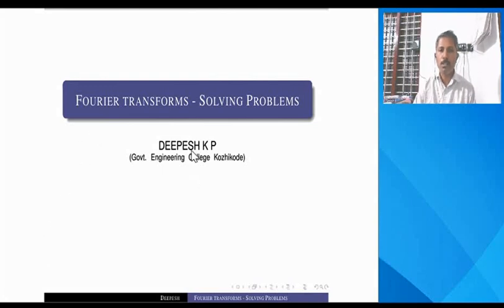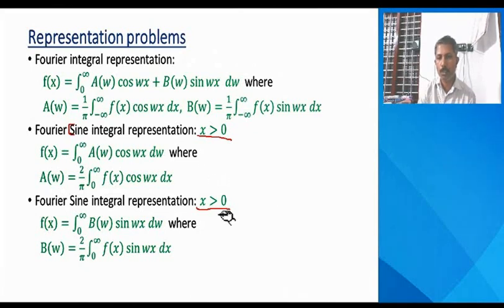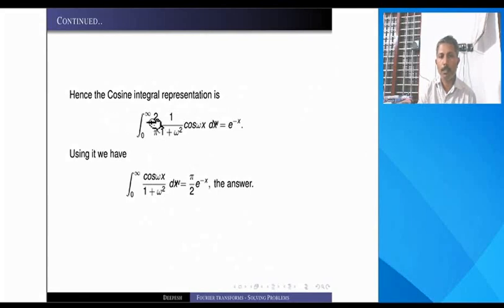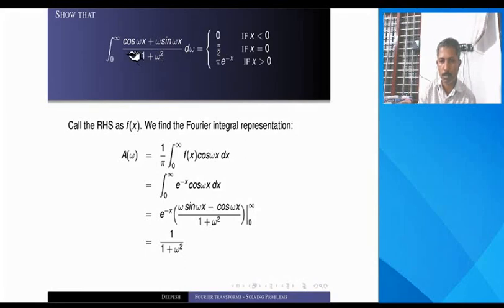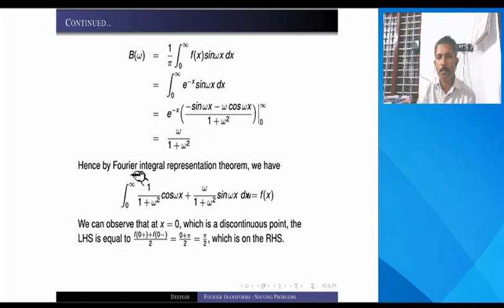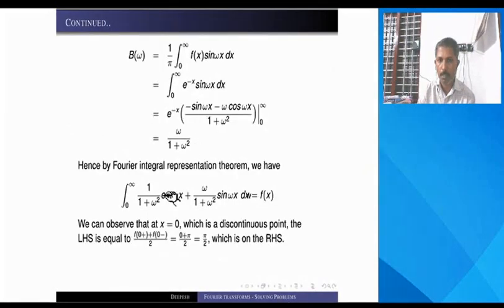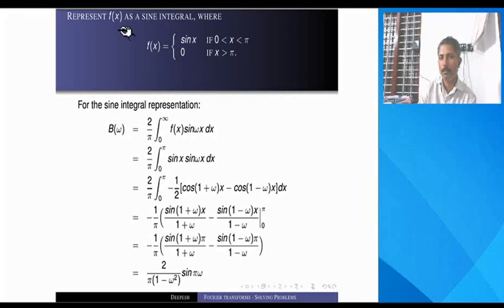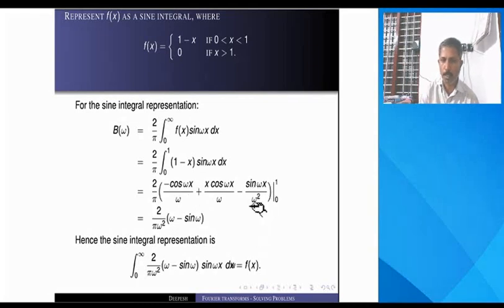Problems on Fourier integral representation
Problems on Fourier integral representation. Some typical problems are discussed. Problems on Fourier transforms will be discussed in the next.